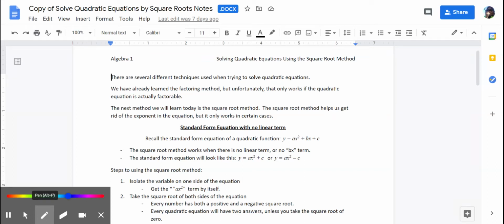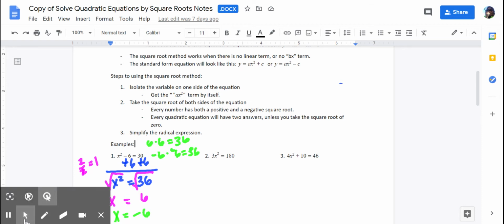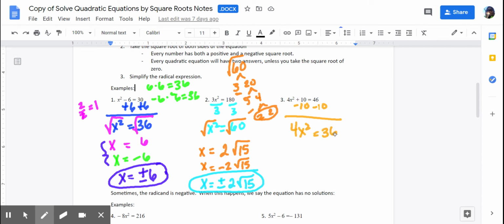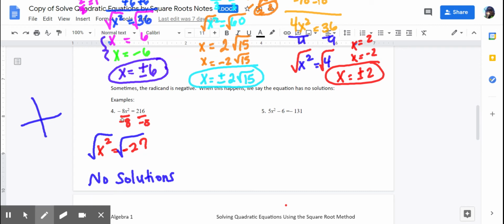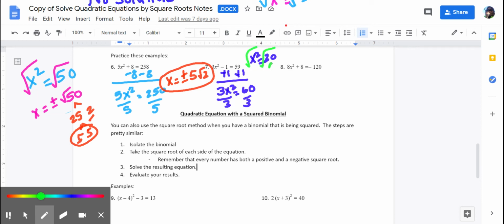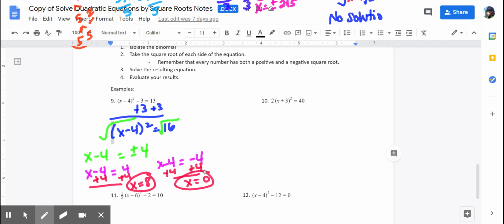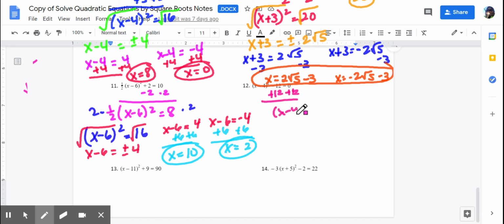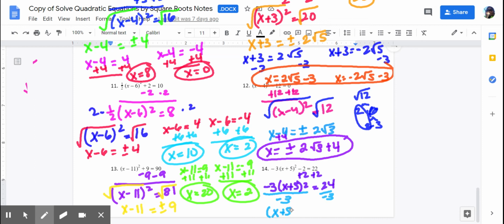Solve Quadratic Equations by Square Roots Notes